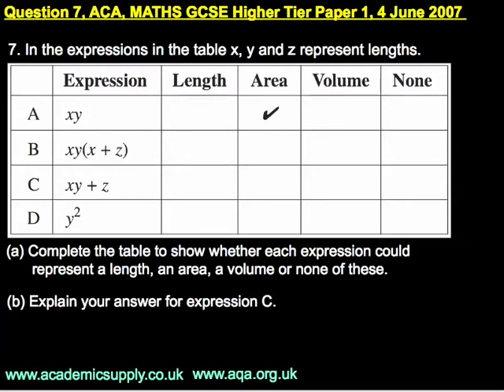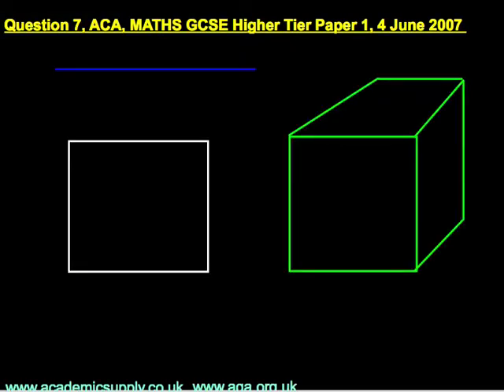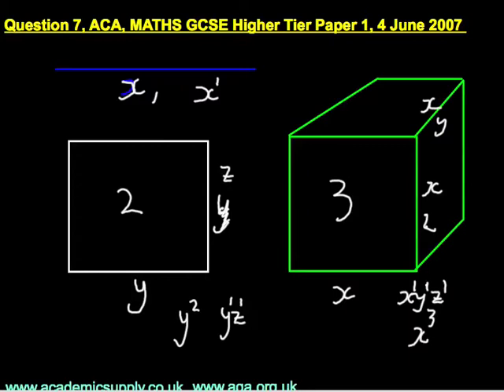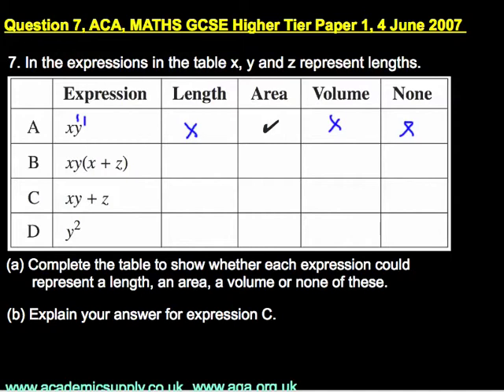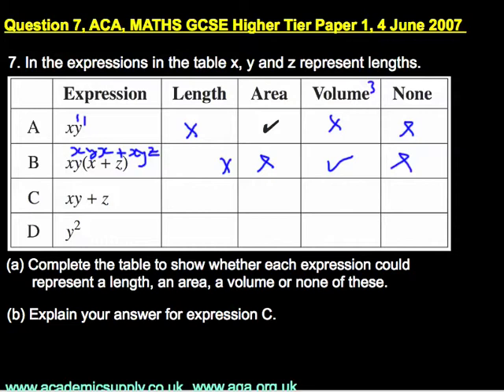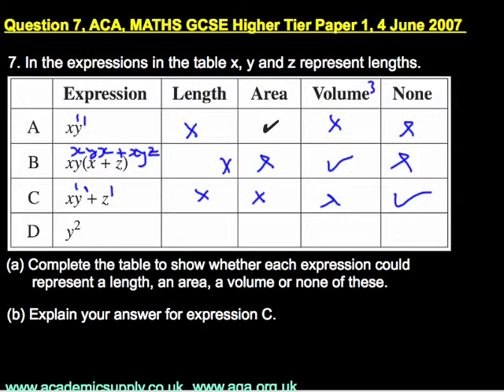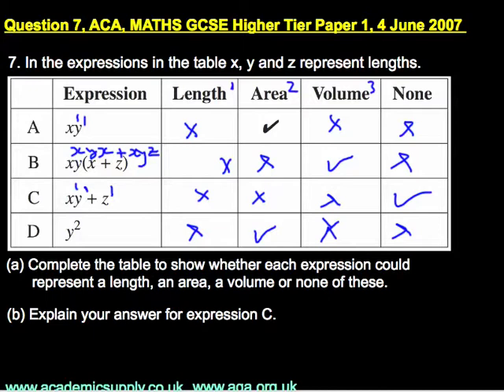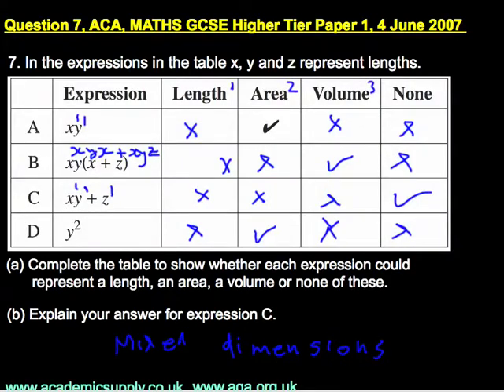Question 7, GCSE Math AQA Higher Paper 1 June 2007